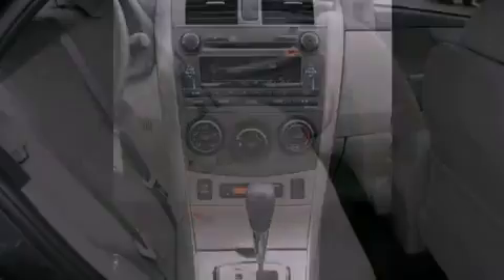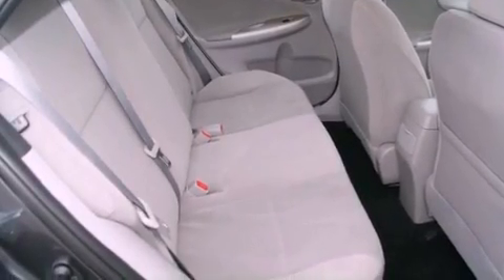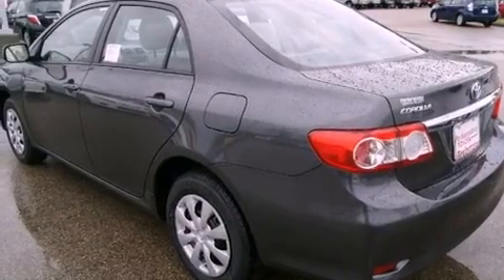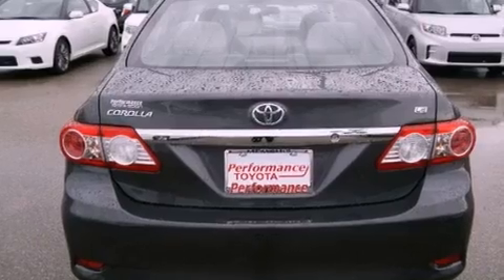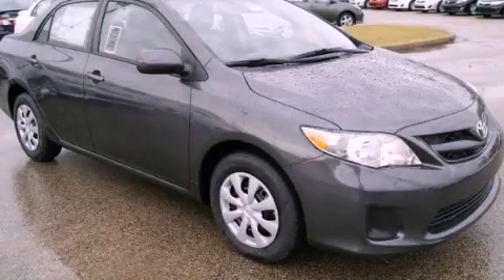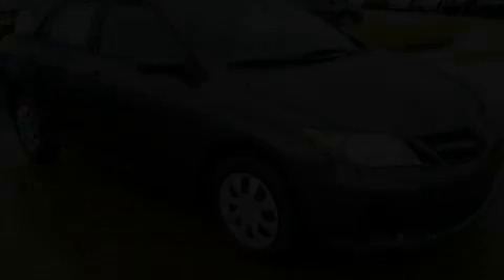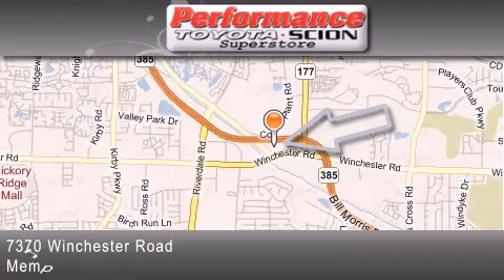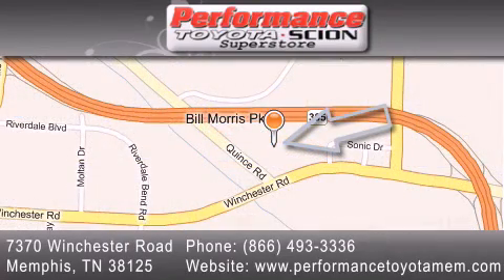2011 Toyota Corolla Nashville TN